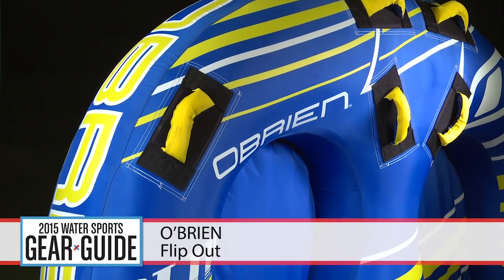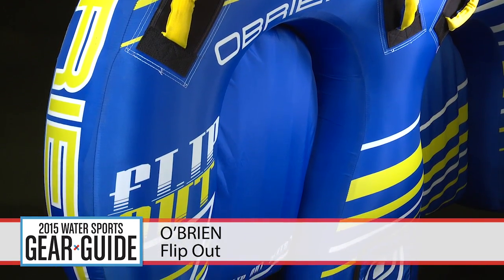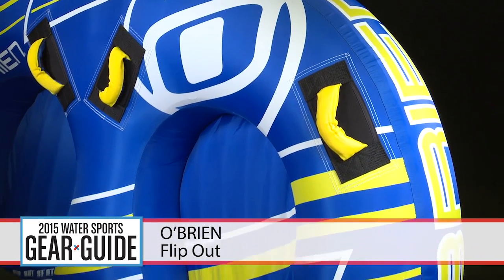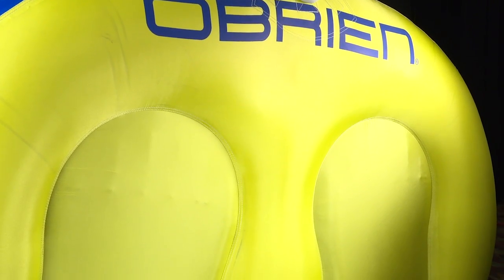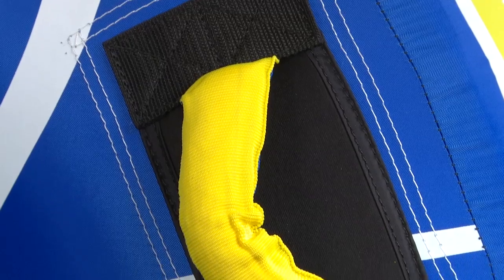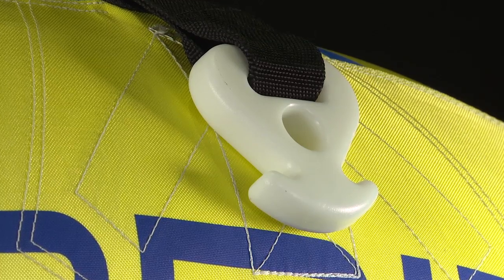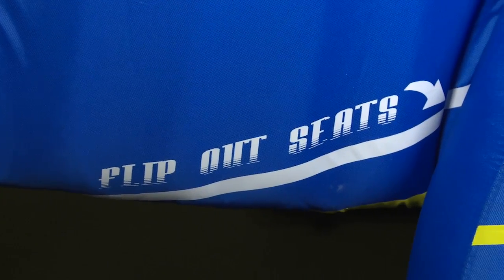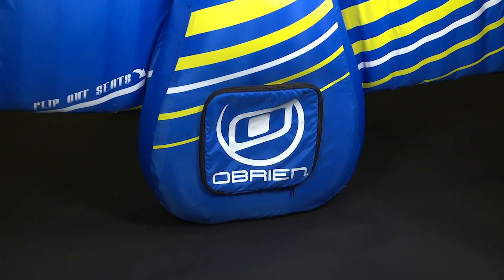O'Brien Flip Out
Brand new for 2015, O’Brien has created a two-tubes-in-one model, The Flip-Out. Designed for 2 riders up to 340 pounds, the tube measures 74”x54.”